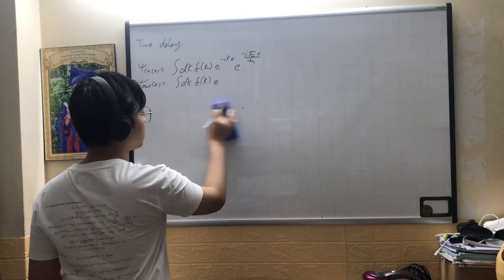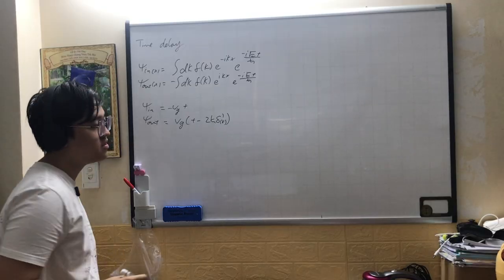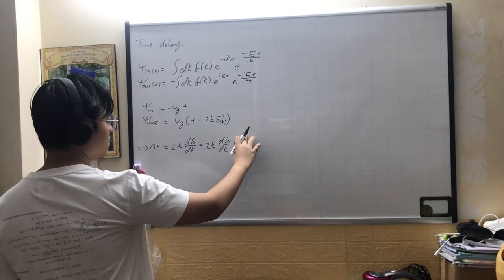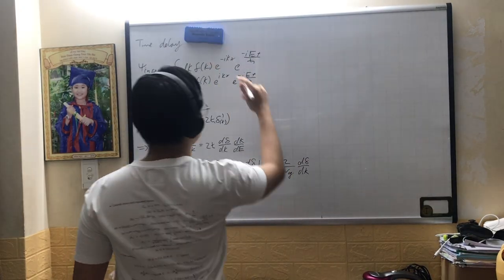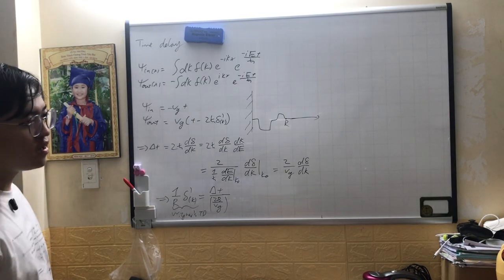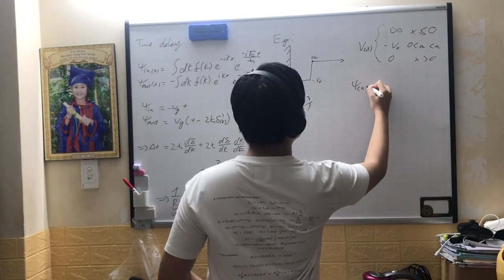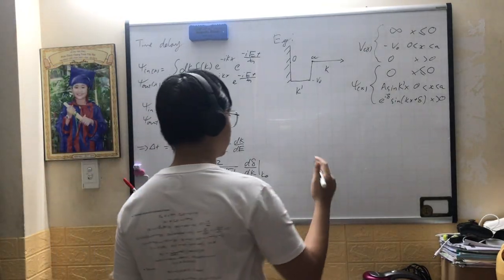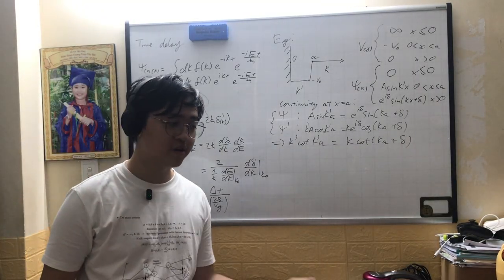Time delay in 1D scattering